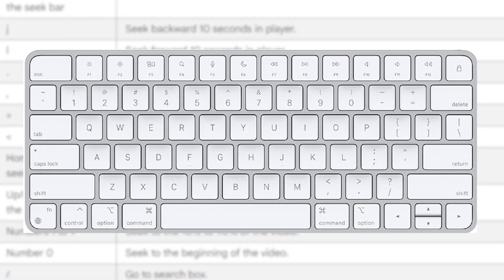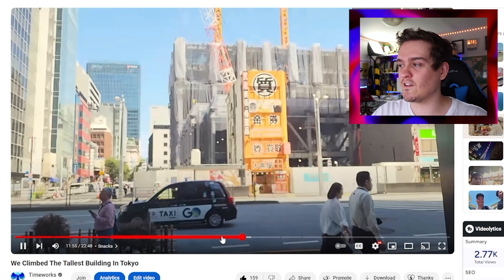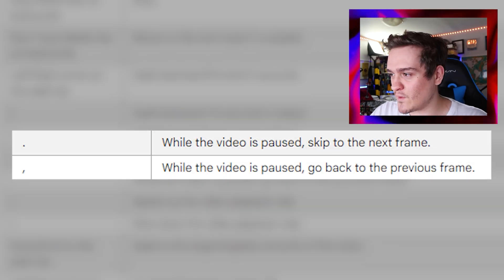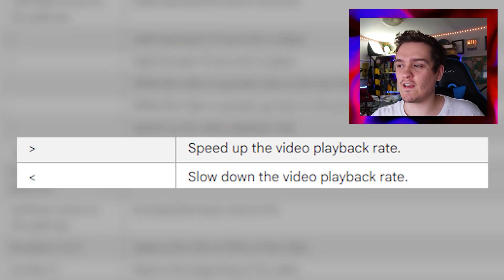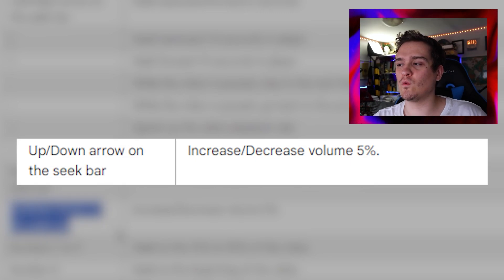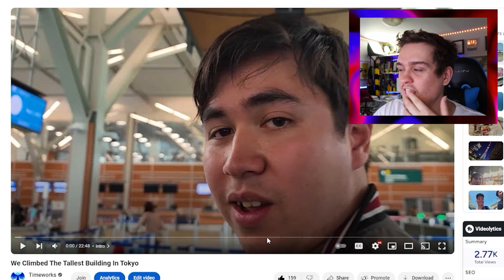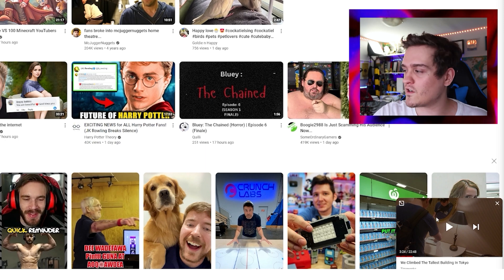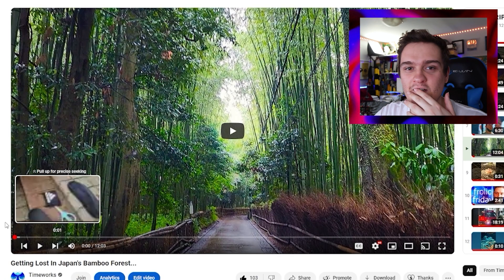YouTube's SECRET Buttons For Watching Videos!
YouTube has secret keyboard shortcuts that make watching videos easier! You can use the 'K' key to pause and play videos and the 'M' key to mute, but what are all of these secret YouTube buttons? In this video, I go over all the hidden YouTube video keybinds! I use these YouTube secrets a LOT when watching videos as they make my life easier. So, what are these secret YouTube buttons? Join me as we explore these YouTube keyboard shortcuts!!

TW-3345 // Fly On